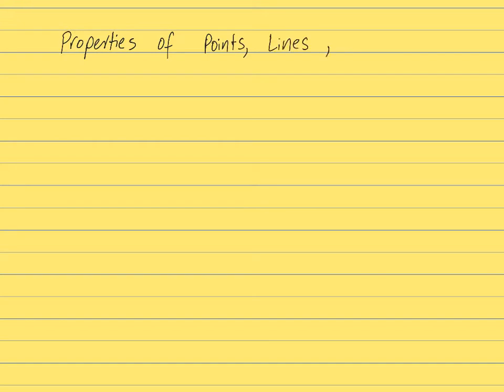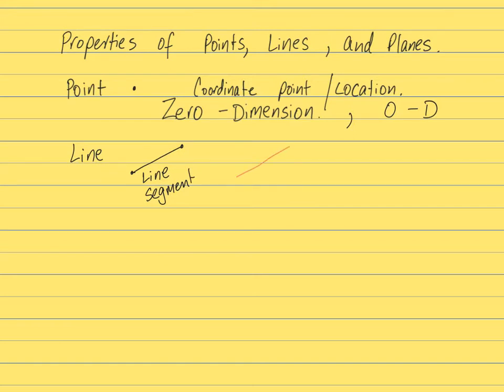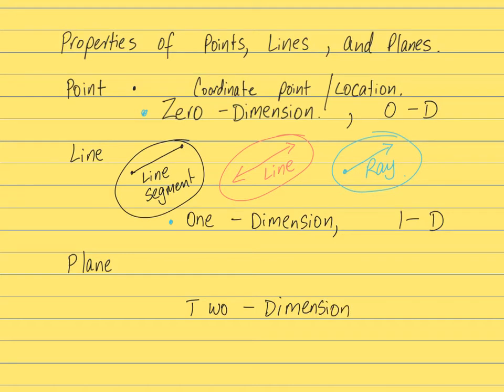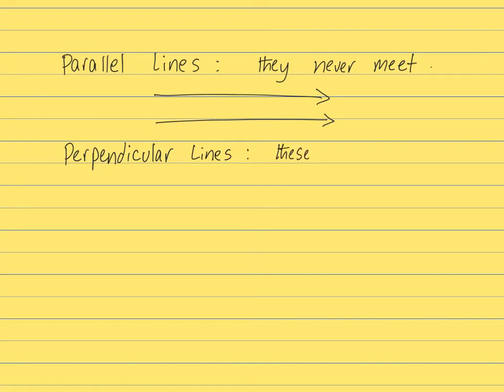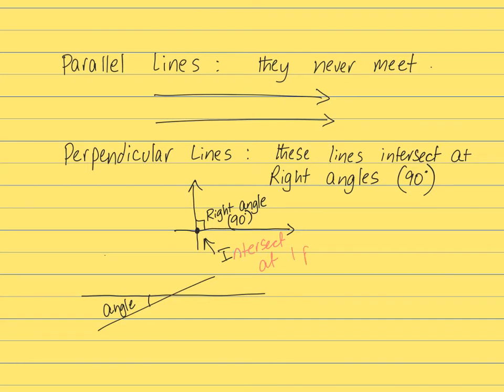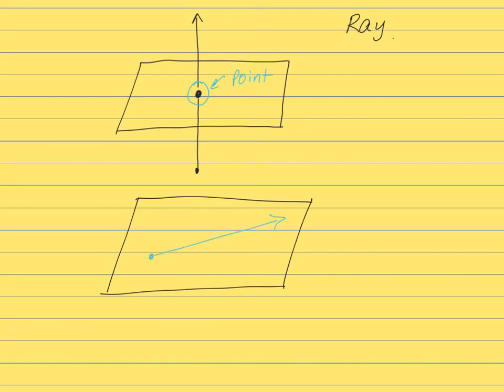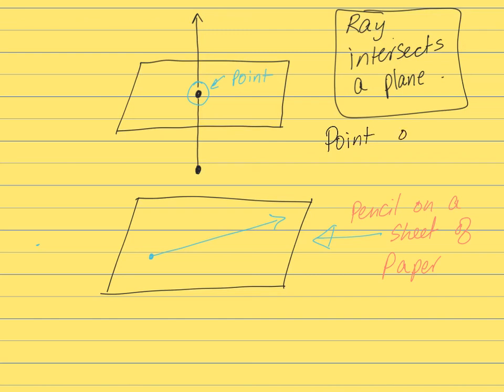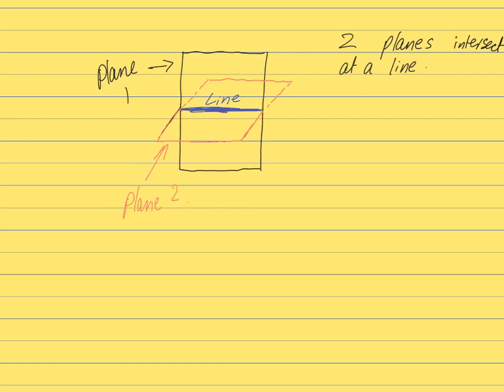Geometry - Properties of Points, Lines, and Planes